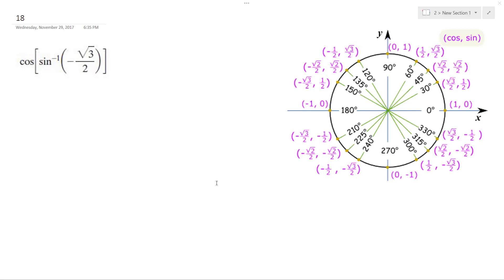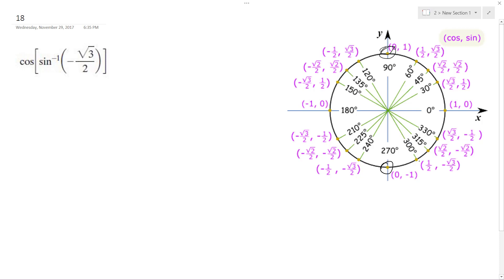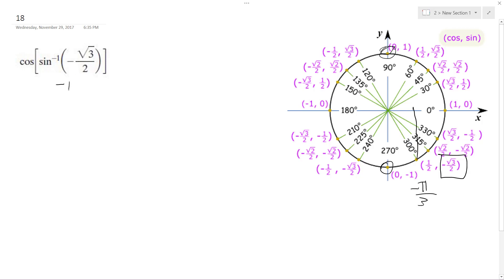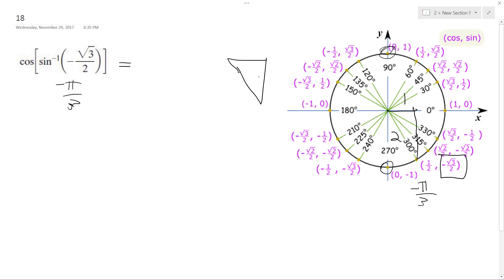cos(sin^-1(-sqrt(3)/2)) find the exact value